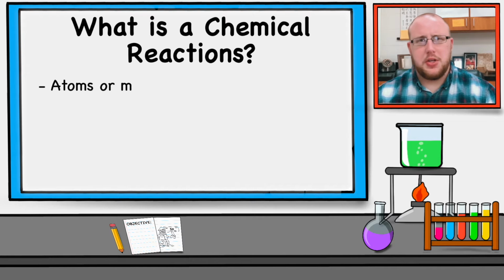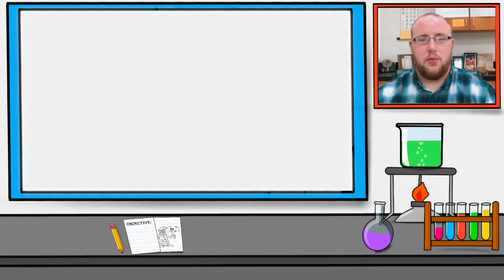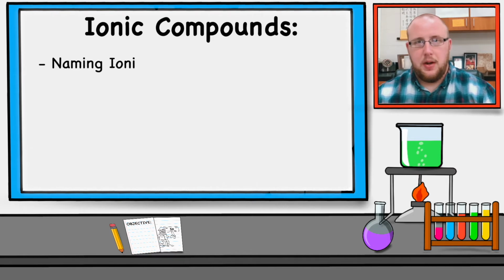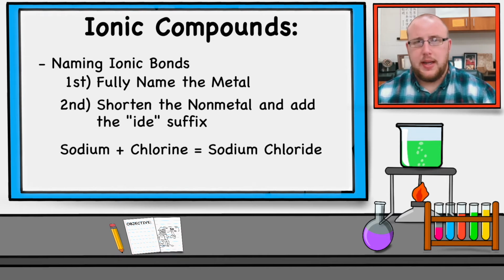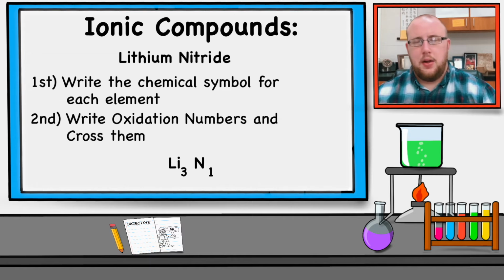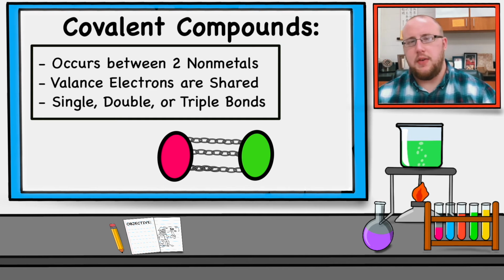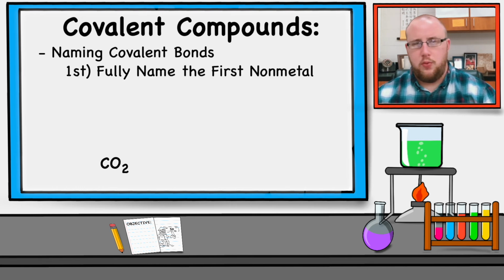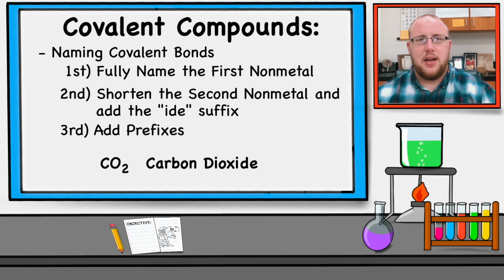Chemical Reaction Review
In this video we are going to quickly review how chemical reactions occur along with how to name compounds and write chemical formulas. If you are needing more review on these topics go back to the Molecular Structure Unit and review the types of chemical bonds. Hope this helps and keep up the good work.